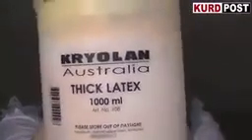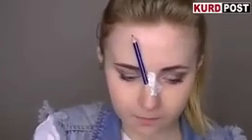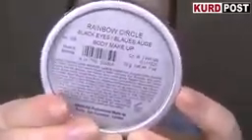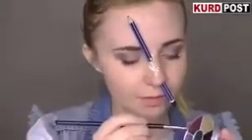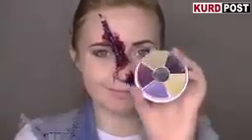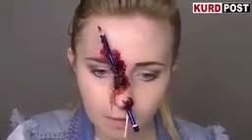Amazing makeup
Watch amazing makeup.